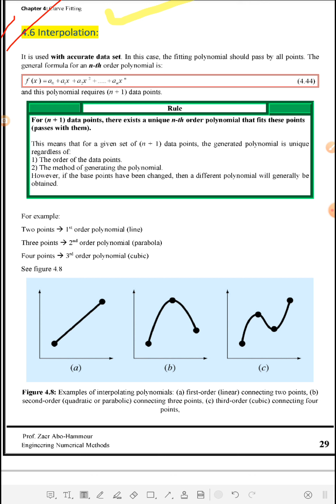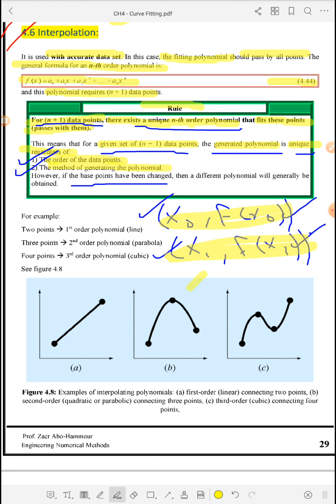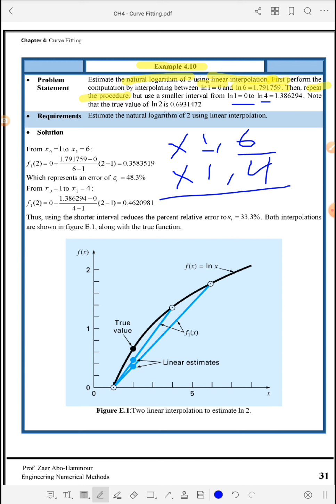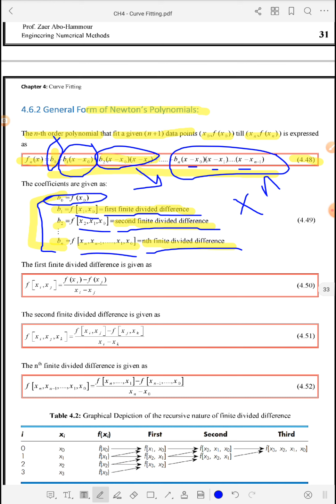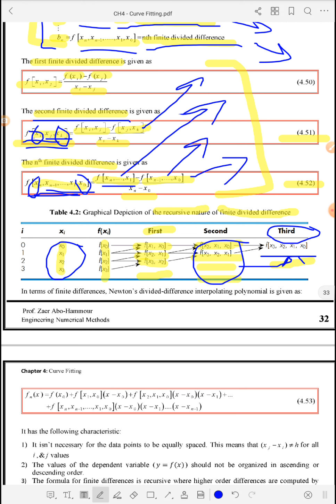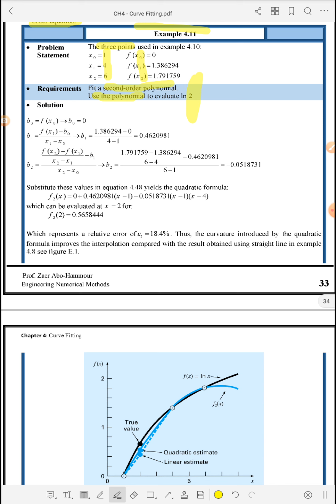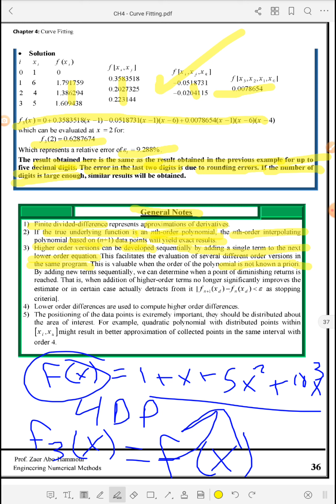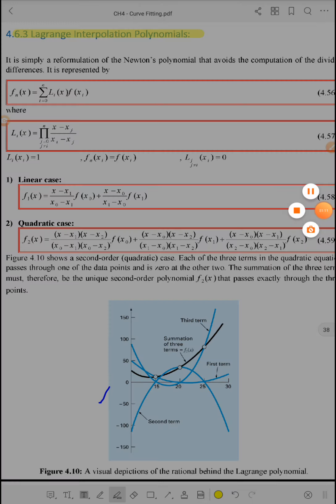zaer_numerical_lec05